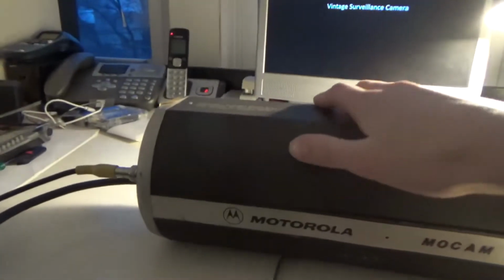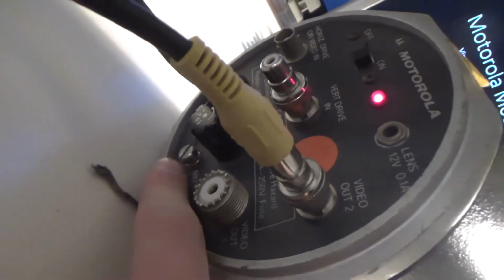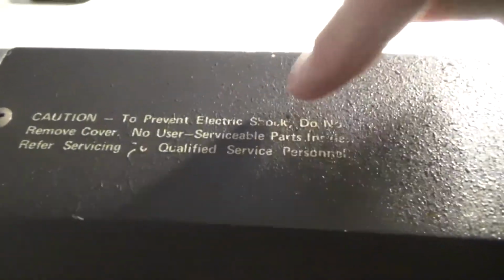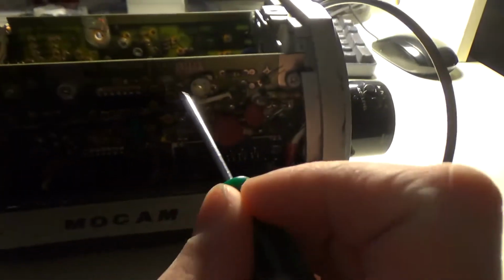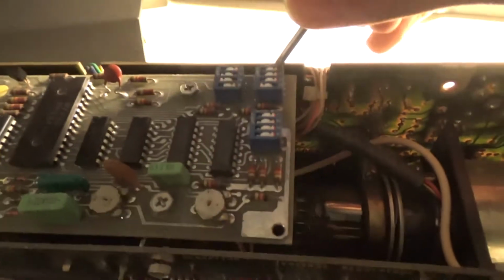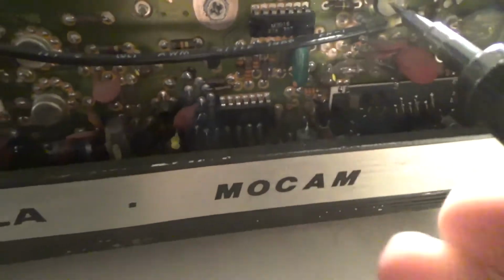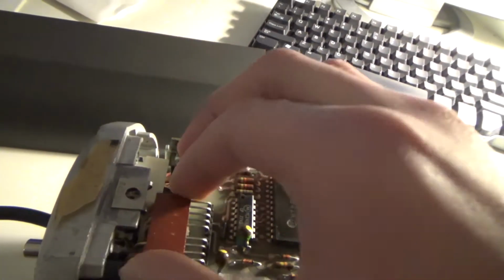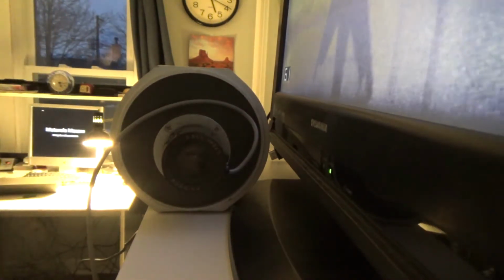Vintage security camera review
In this video I review a vintage security camera.
It is a Motorola Mocam from around 1983.
I will (eventually) get a better camera, mic, and sense of humor.